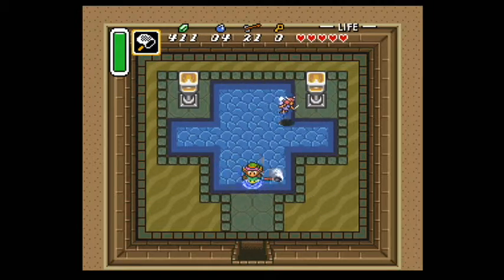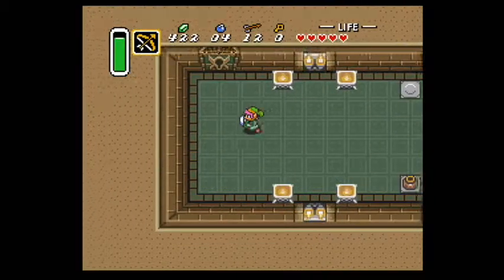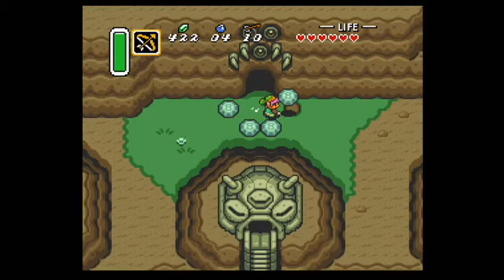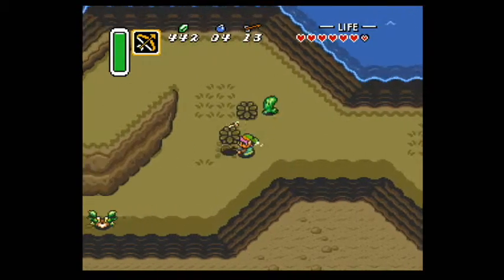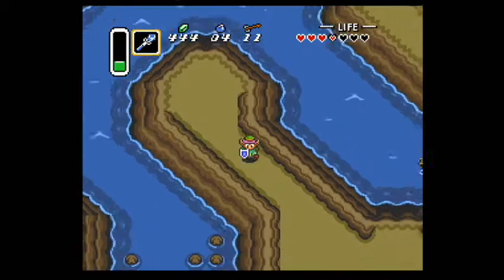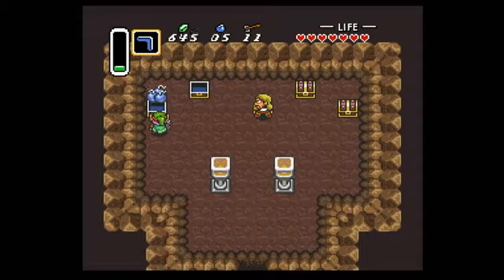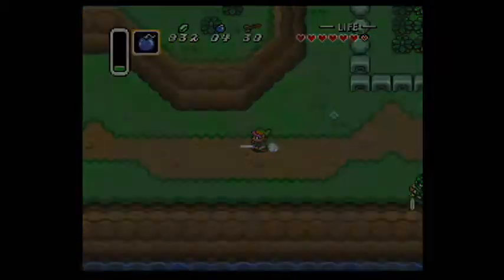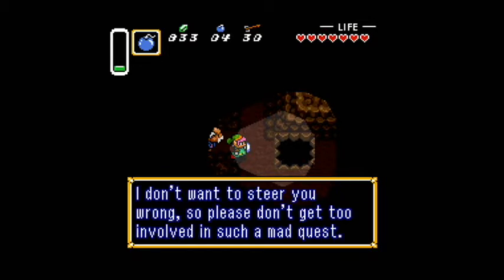Trance Plays The Legend of Zelda: Link to the Past! - 4 / 8